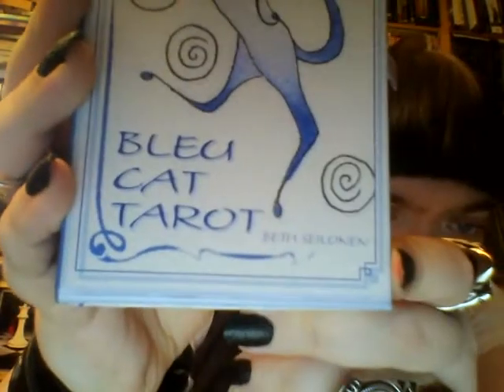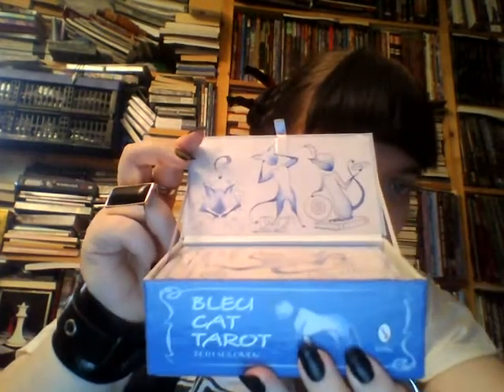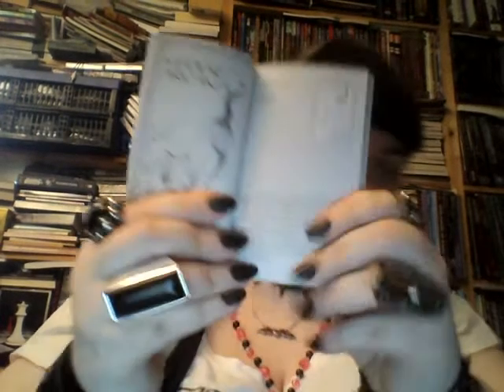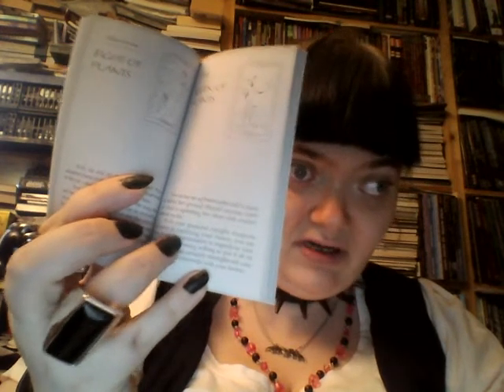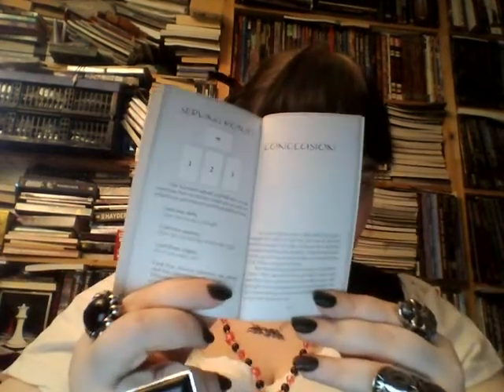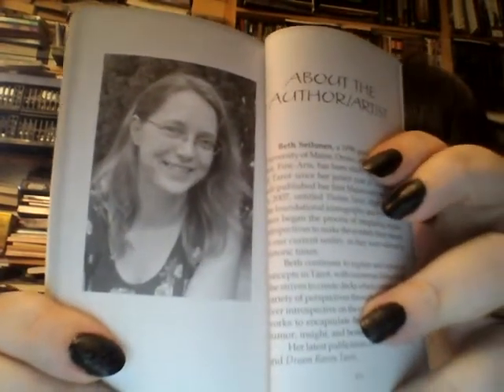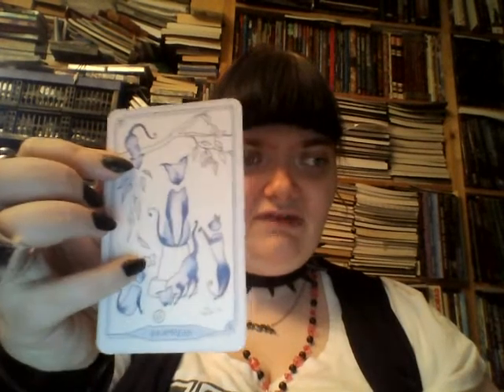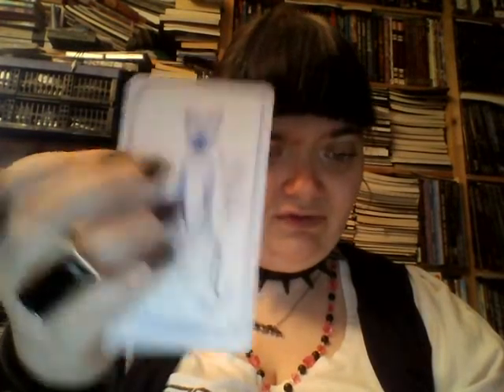Review of Bleu Cat Tarot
This is my review of the Bleu Cat Tarot. This is a simple and elegant cat themed deck that I really like and I recommend it both to those who want a bit of a simpler deck, but also for collectors as it is both beautiful and different.